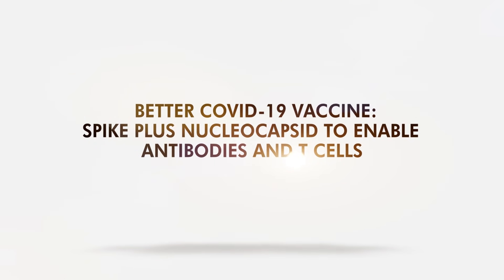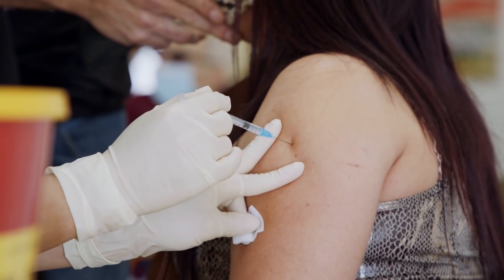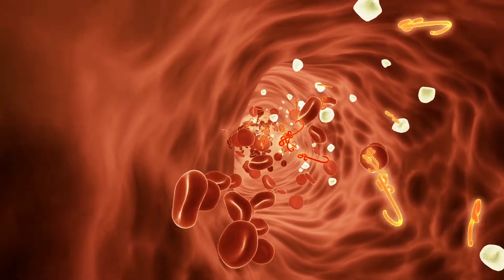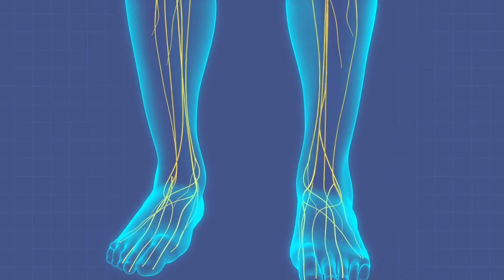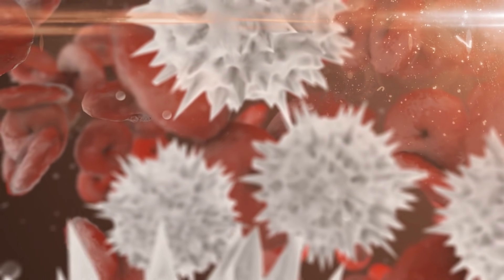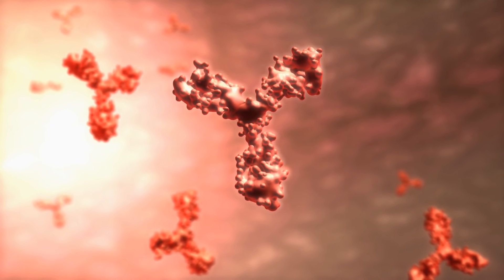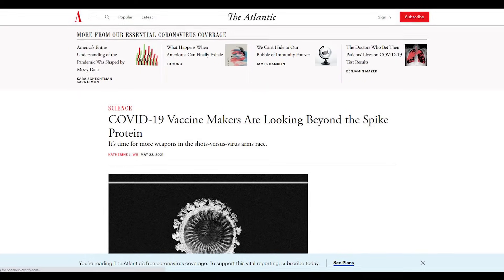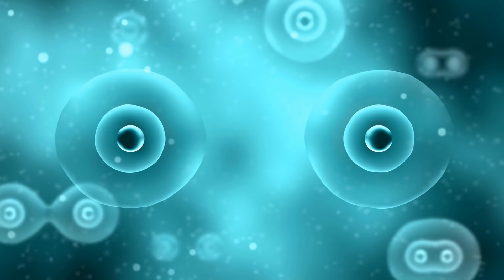Better COVID-19 Vaccine: Spike Plus Nucleocapsid to Enable Antibodies and T Cells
Combining the concepts of spike proteins and nucleocapsids may lead to long-lasting vaccines